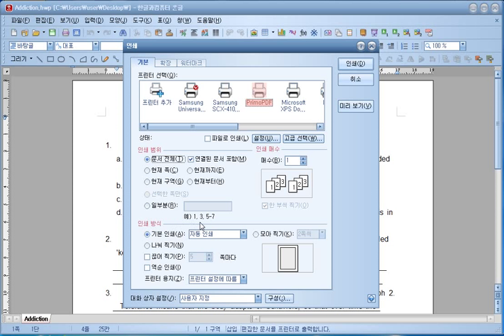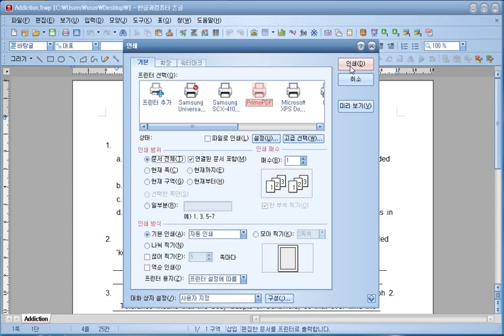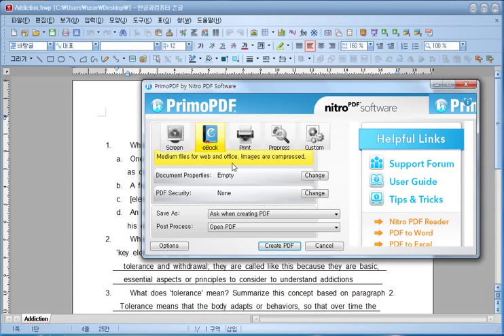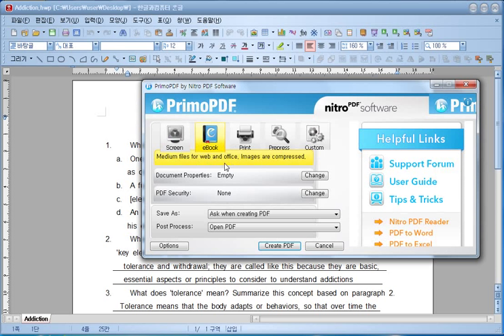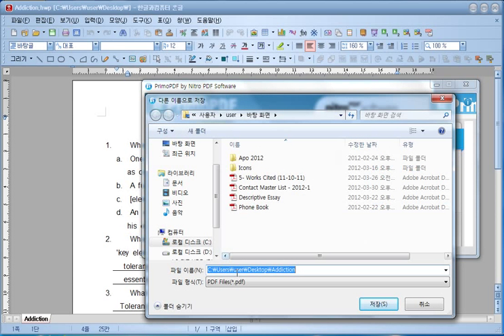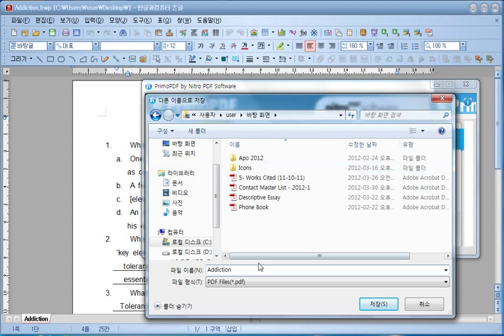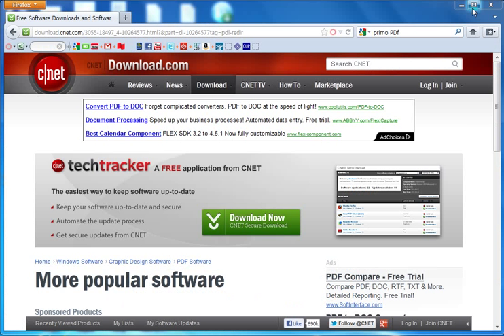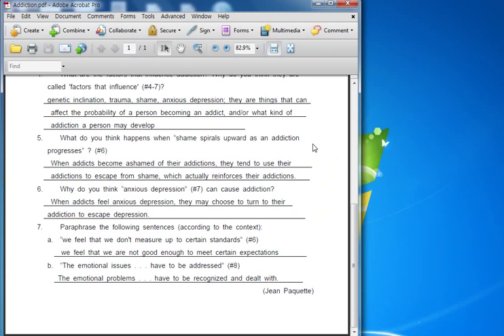PDF (convert to PDf using Primo PDF).avi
This video explains how to use the free software Primo PDF to convert a printable file to a PDF file.